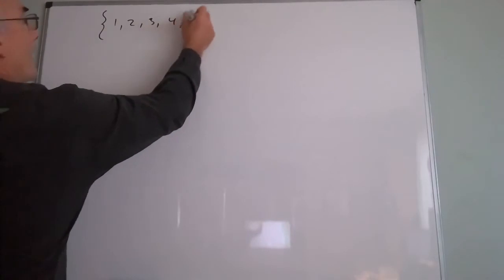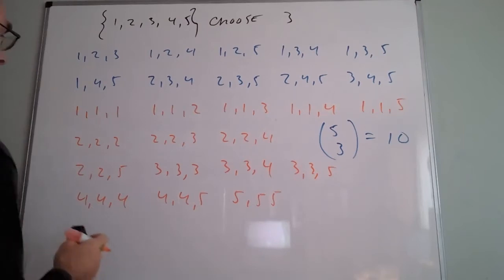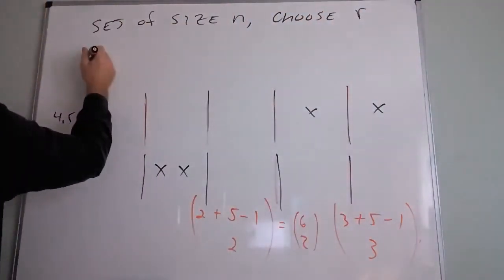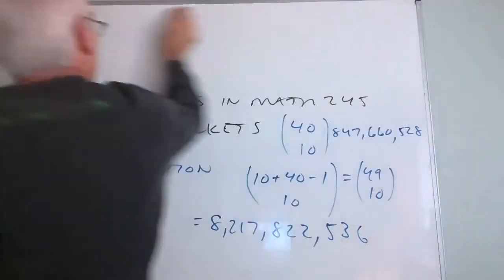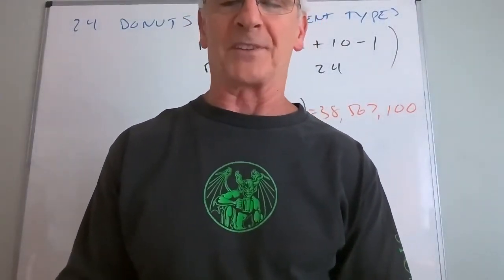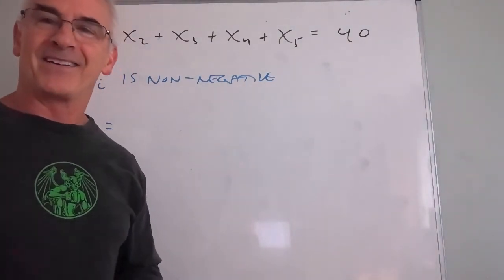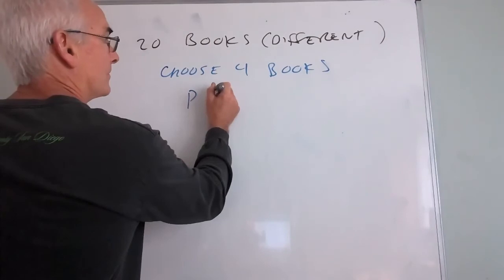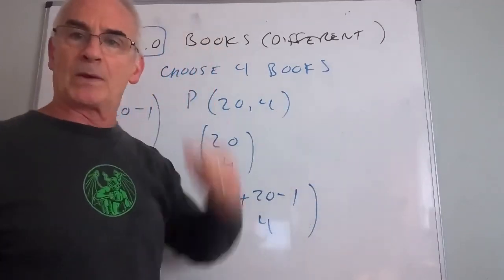Apr 26 245